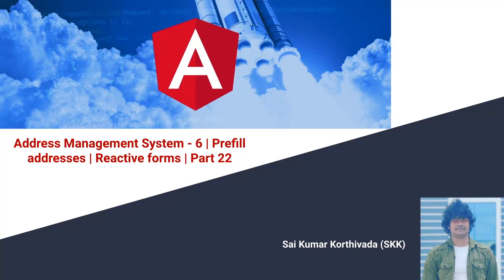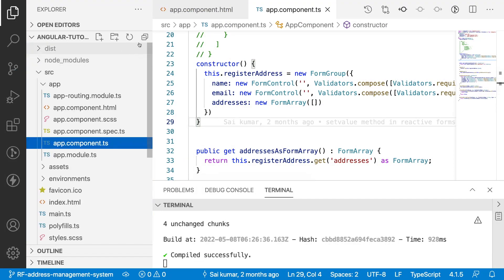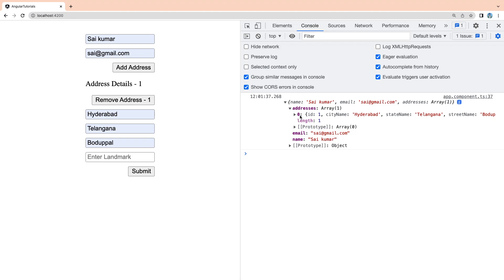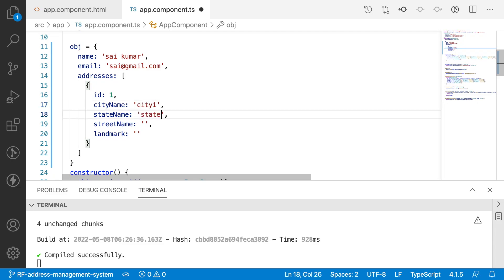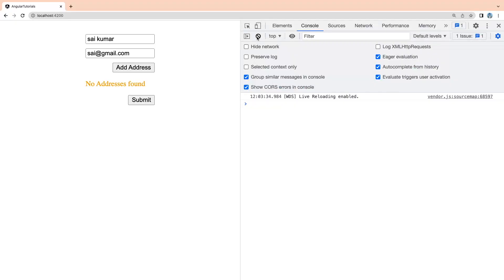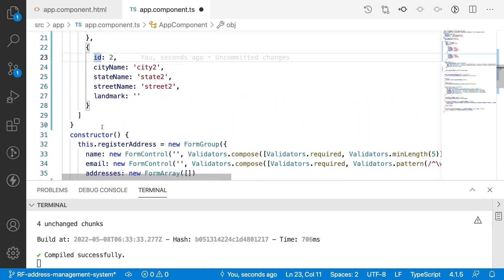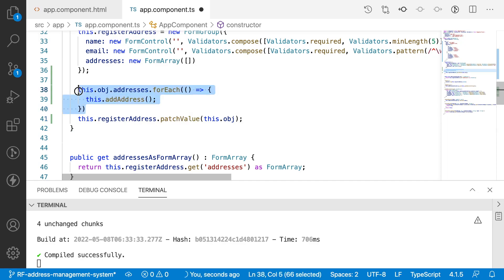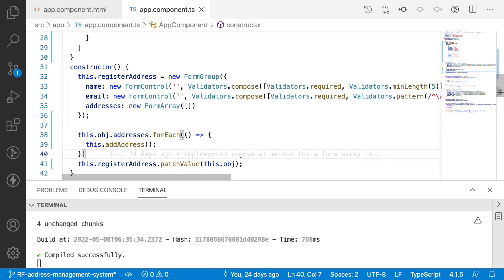Reactive Form - 22 | Address Management System | Part - 6 | Pre-filling addresses of form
In this video we will learn how to pre-fill the form and array of addresses inside a form.

This is part 6 of Address Management System.

In this video we cover the following:

1. How to use pre-fill a reactive form
2. How to use patch value in a reactive forms
3. How to fill the existing values inside a form array in angular.
4. How to fill whole form with groups, controls and arrays in angular.
5. How to loop the form arrays in reactive forms.